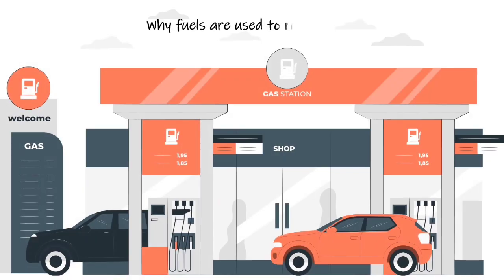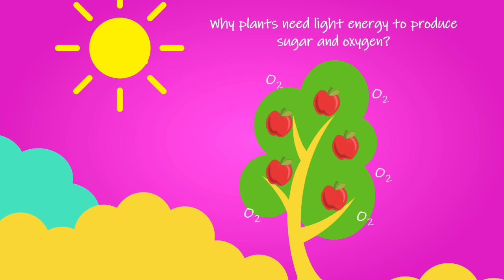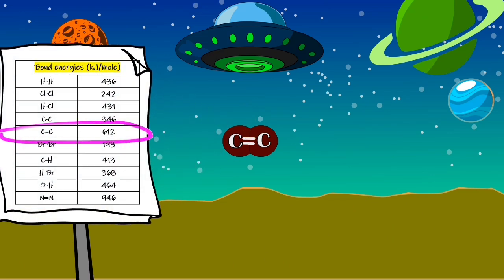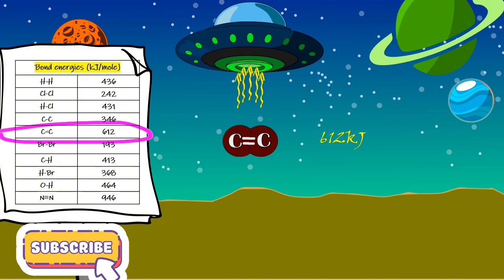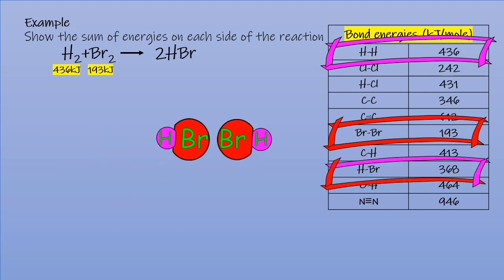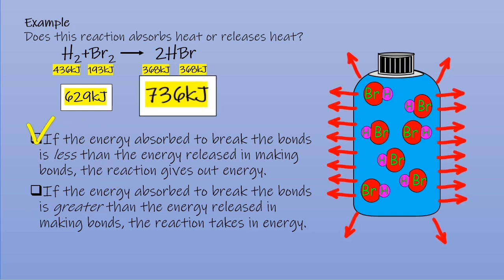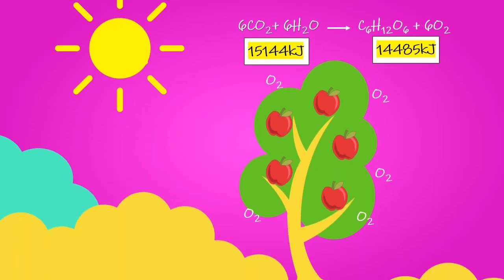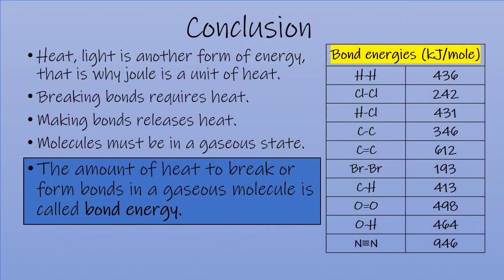Bond energy with simple animation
Learn about bond energy in this simple, animated video
We explain what bond energy is, how it’s calculated, and its role in chemistry. Perfect for understanding bond energies and how they're measured!
Chapters
00:00 - Intro
00:20 - Bond energy animation
02:07 - Example #1
02:53 - Example #2
03:23  - Answers to intro questions
04:23 - Conclusion
04:46 - Attribution